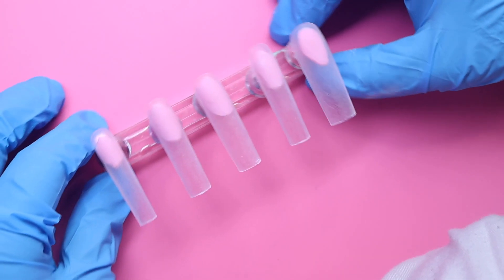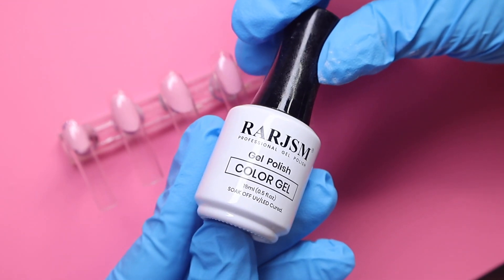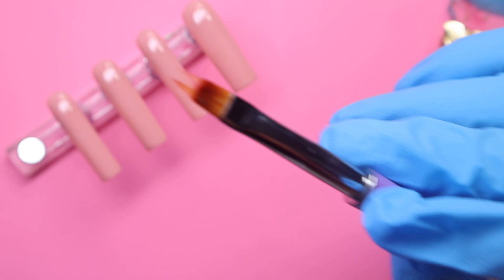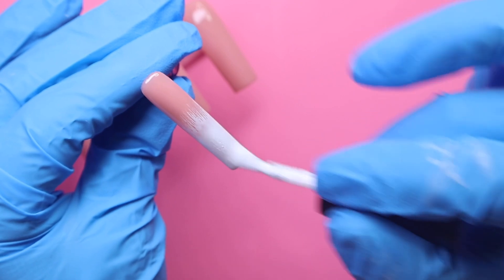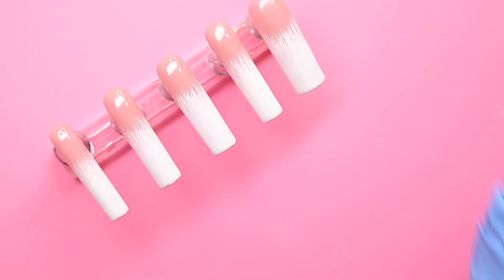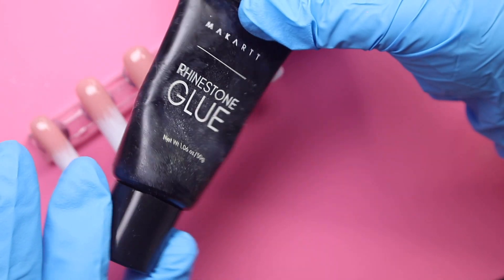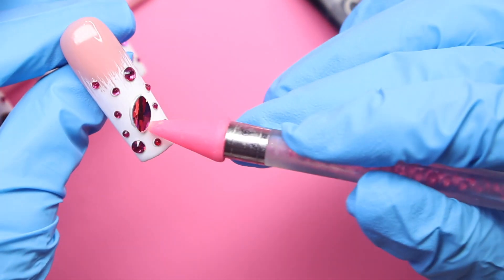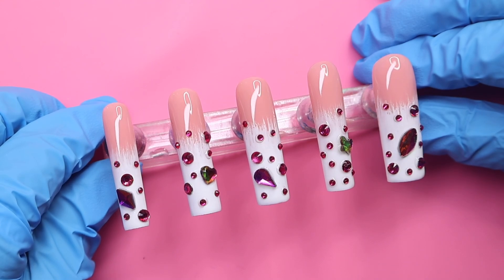How to make press on nails 💅🏽💜✨💞 | Magenta Crystal Nails Edition 🤩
Ty so much for watching! My goal right now is to gain 100 subscribers for this channel! It would mean the world to me 💞Comment what videos you would like to see next! ✨

What I used in today’s video 🪄:
Pink Putty
Nail Stand
Beetles Base/Topcoat
RARJSM (541 Tea Rose):
Beetles Bright White Gel:
Ombre Brush:
Makartt Rhinestone Glue
Charm Picker
Crystals (w/green and yellow reflect):
Pana Nail File
Pana Safety Bit
Nail Drill
Nail Lamp

Press On Nail Application ♡
Nail Glue
Nail Adhesive Stickers